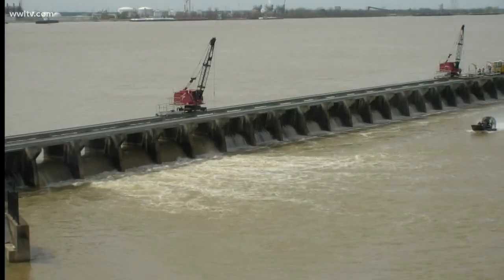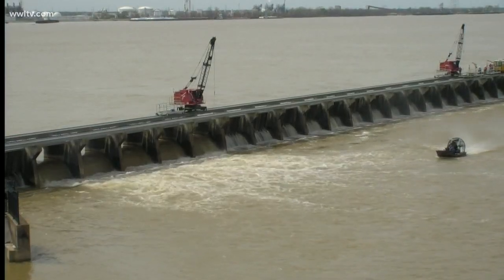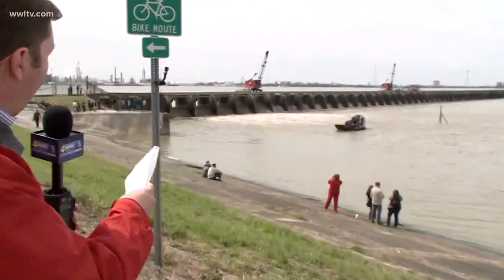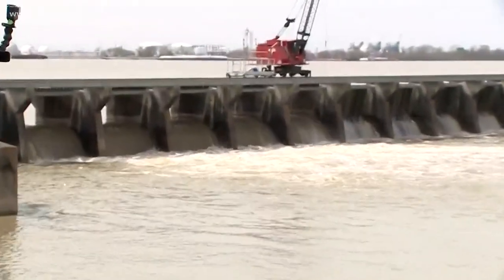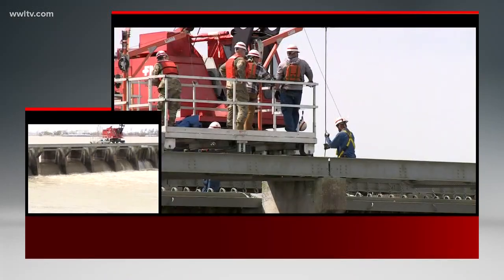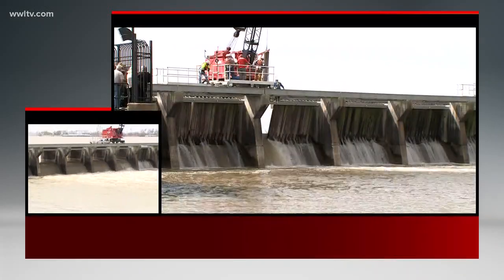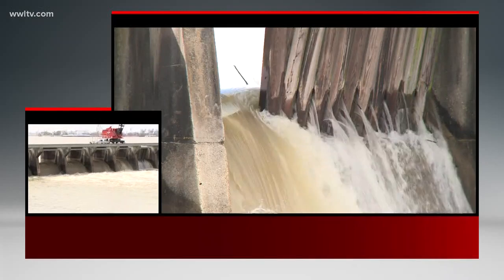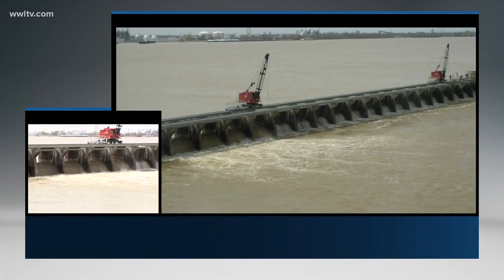Bonnet Carre Spillway opens to help alleviate river levels